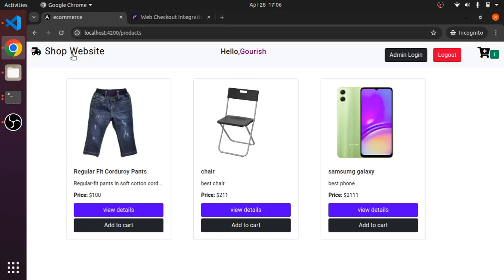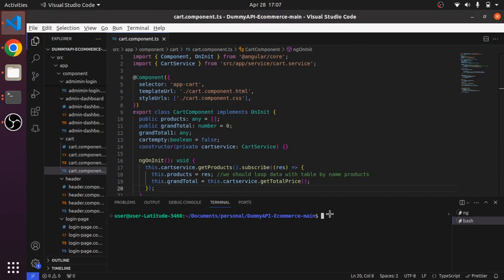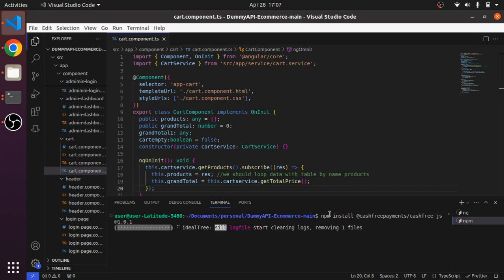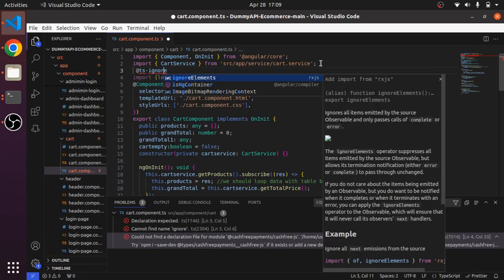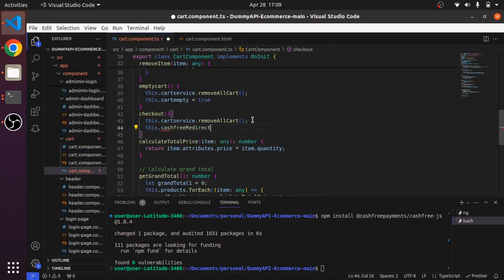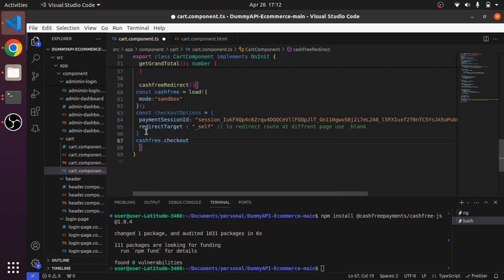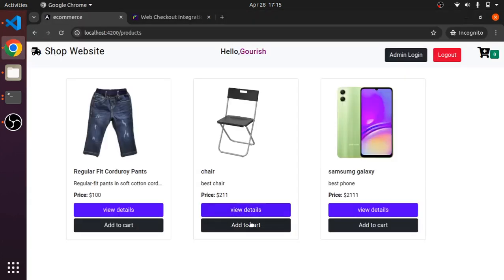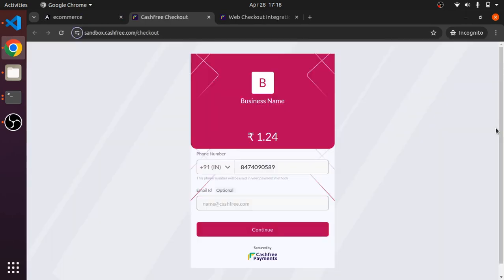Cashfree payment integration in angular